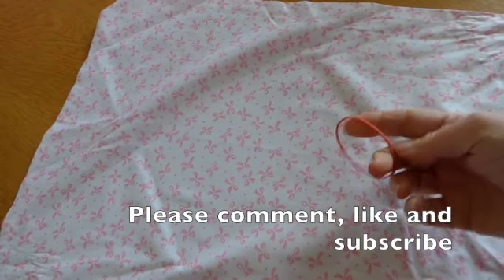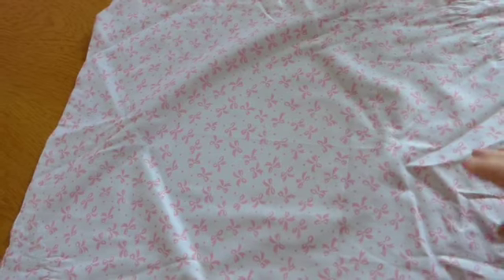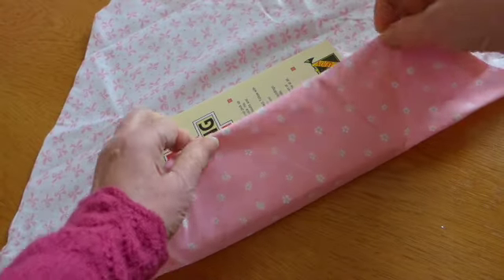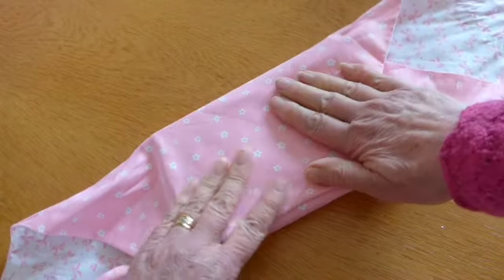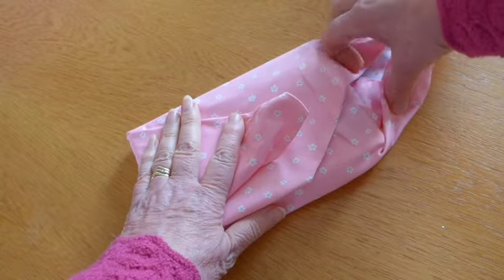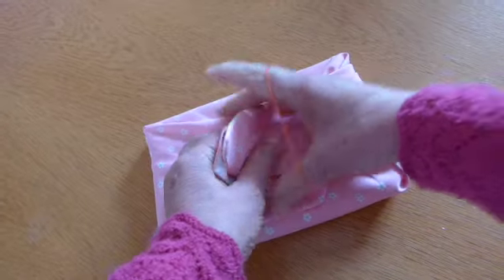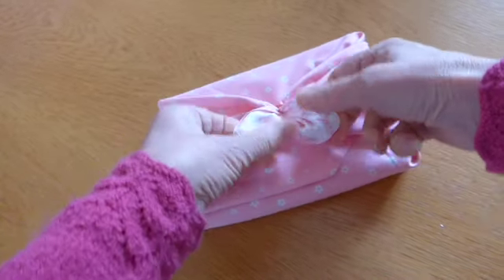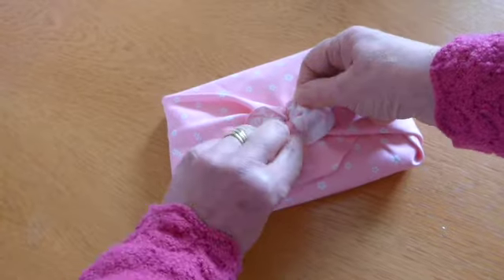Pink Fabric Furoshiki - Sustainable Wrapping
Quick and easy fabric wrapping that is also sustainable